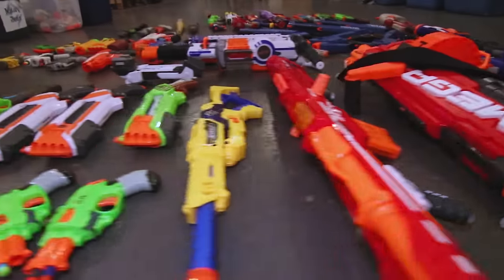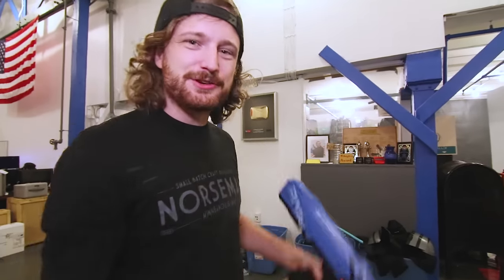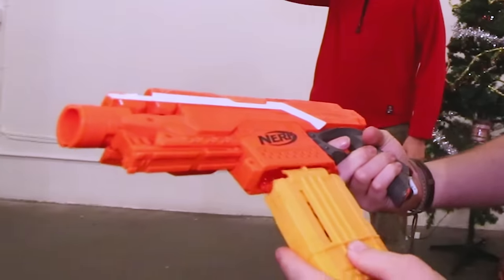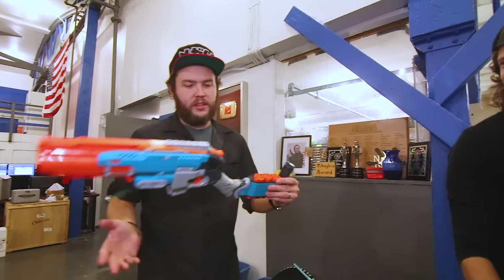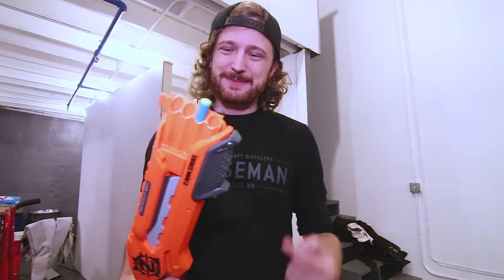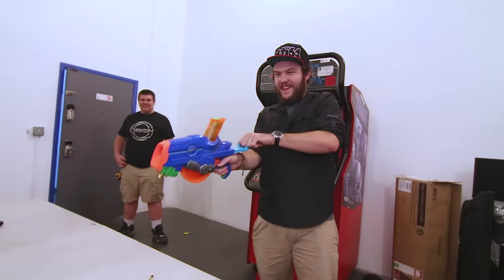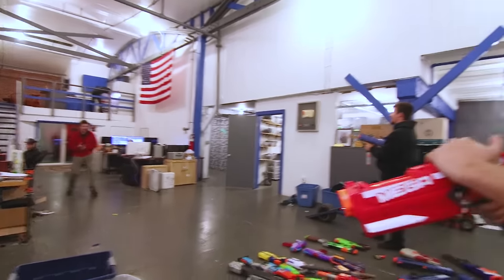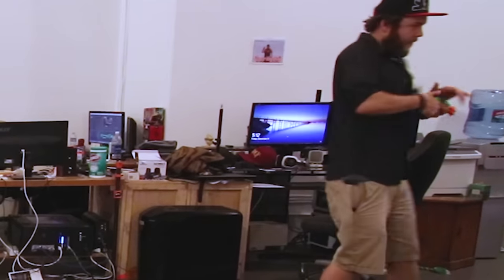Nerf War Arsenal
NERF GUNS

This Episode ► The crew shows off their expansive Nerf Gun collection.

Ark Patrol
Song: "Groove"